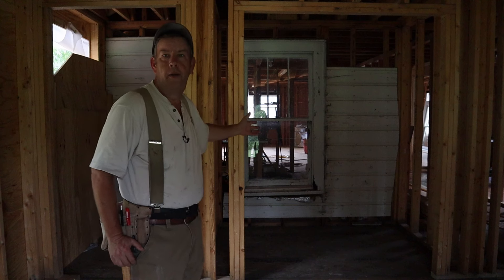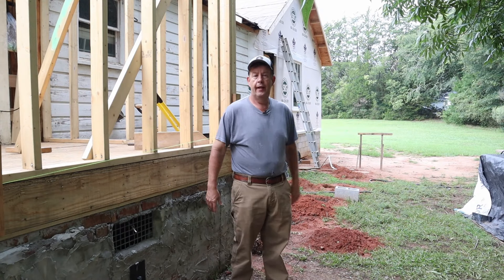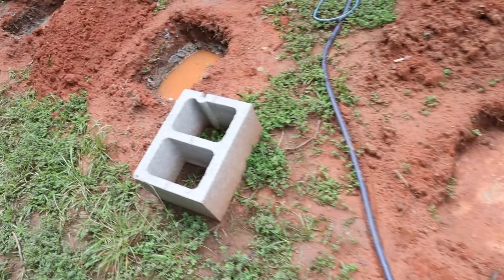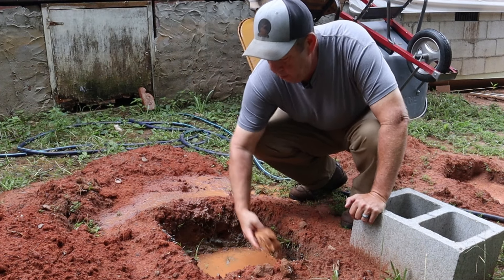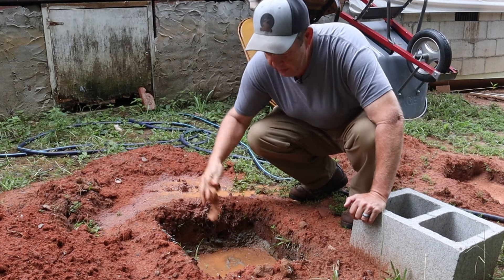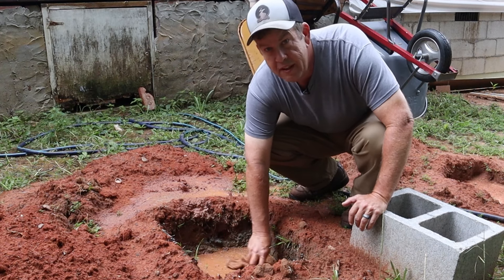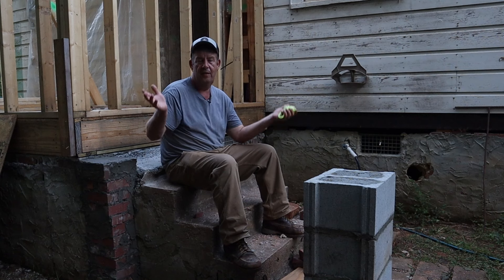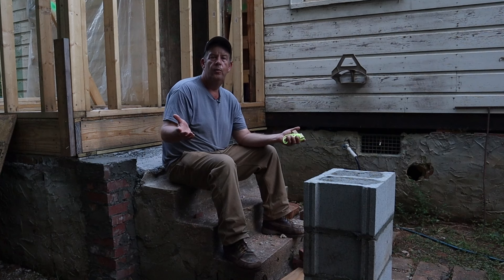House Project #3; Piers For The Back Porch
The goal for this week was to finish the cement block piers for the porch.